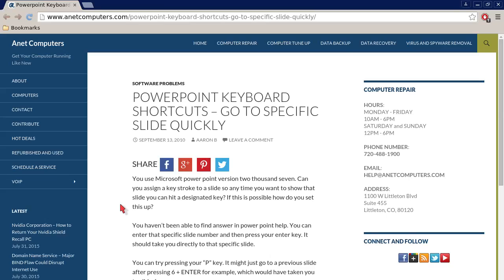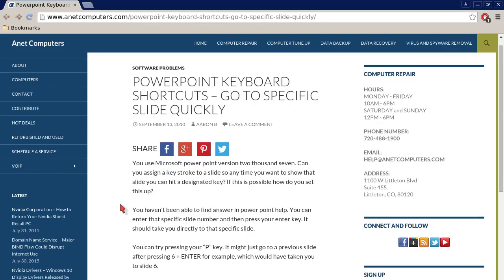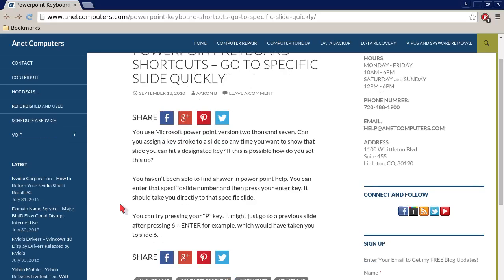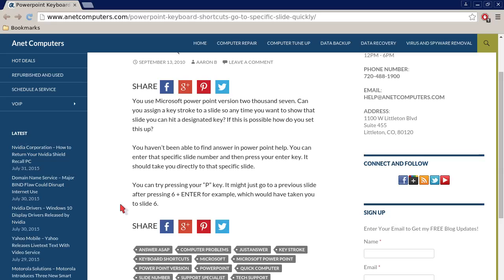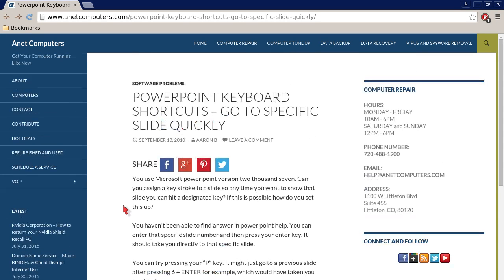Powerpoint Keyboard Shortcuts - How to Go to Specific Slide Quickly